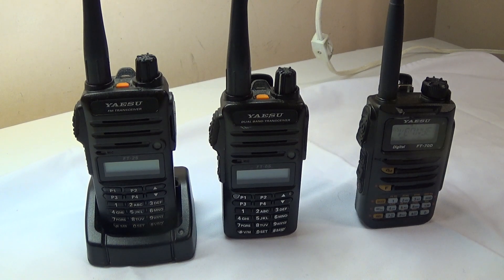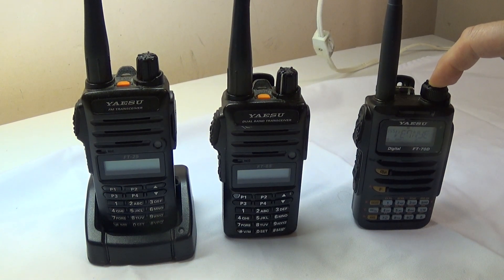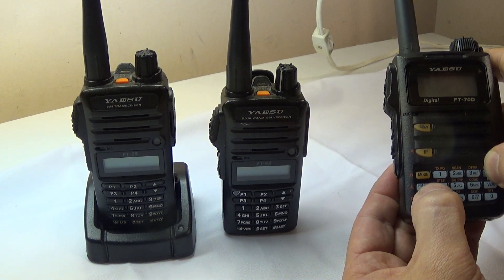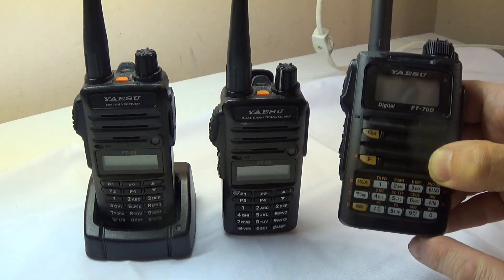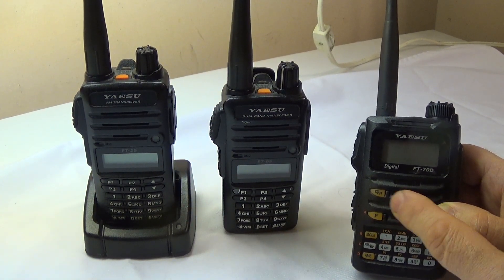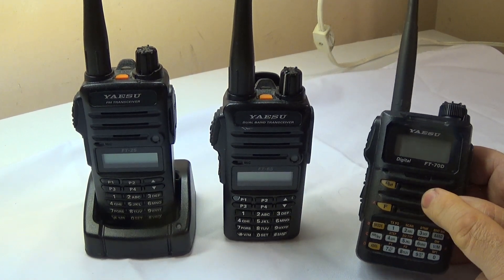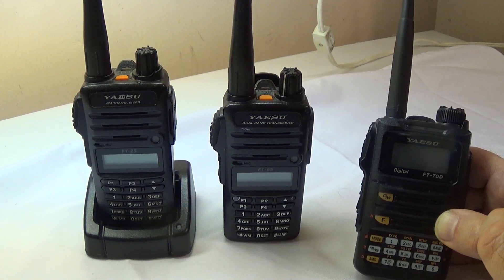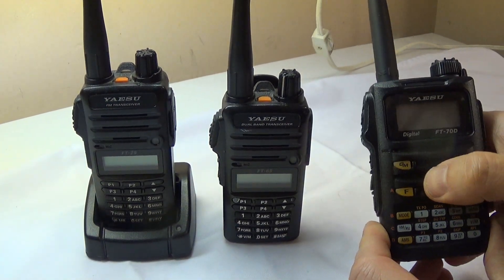Part 2: Review of the Yaesu FT-70DR HT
After having this radio for about 4 weeks decided to do a follow up video on what I like and don't like about this radio.  Overall it is a great entry level handheld into C4FM and Wires-X.  Great receive in and out of band, great C4FM quality audio, nice and compact overall a great basic EDC handheld.  The caveats are the battery life, weird complicated programming sequence and no drop in charger I guess one of the reasons that it's sold at a great price in North America.

- Aftermarket battery pack using 2 18650 batteries